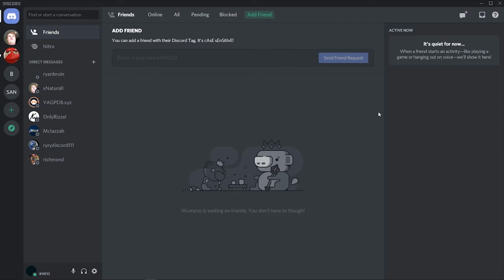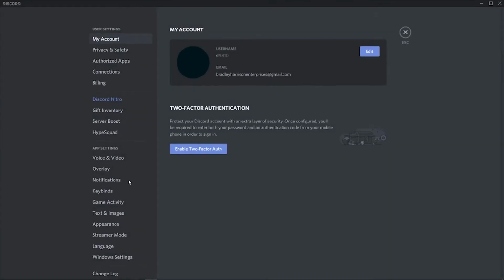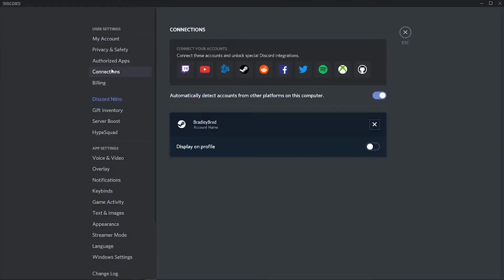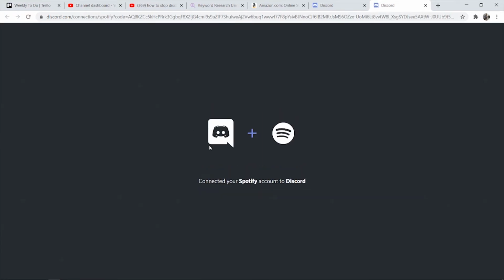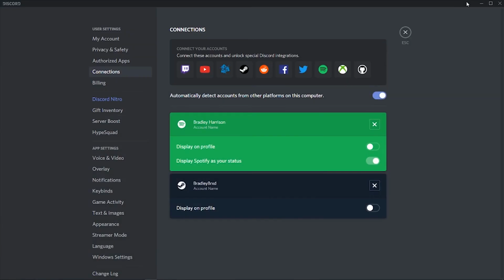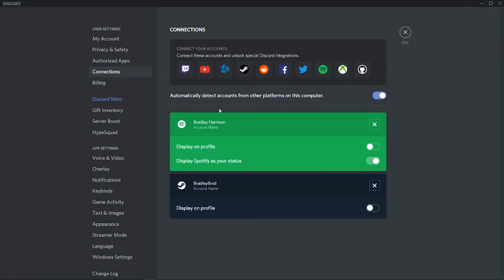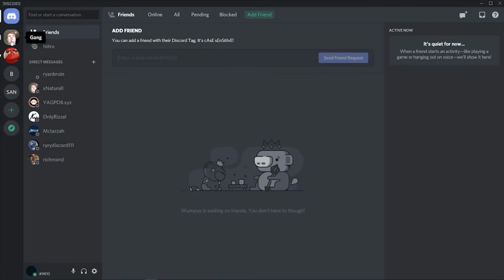How To Connect Spotify To Discord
In this video, I show you How To Connect Spotify To Discord. Connect your Spotify account to Discord and show people what songs you're listening to on your Discord status and servers.